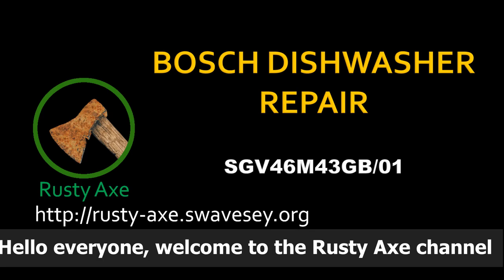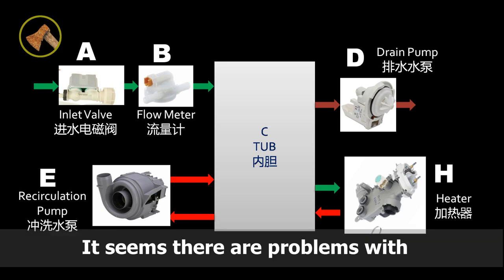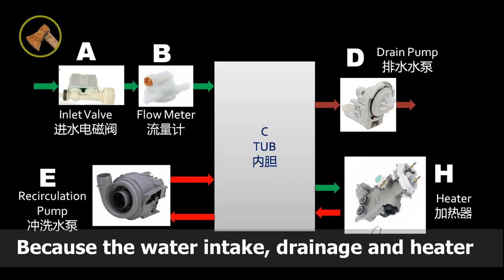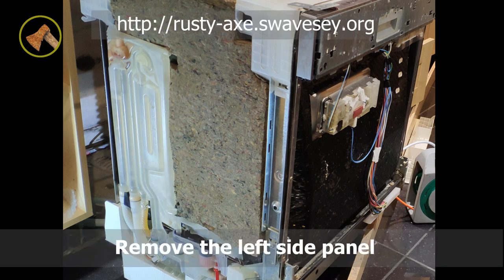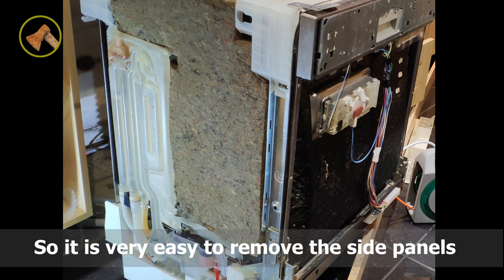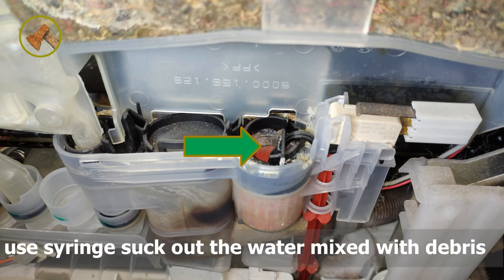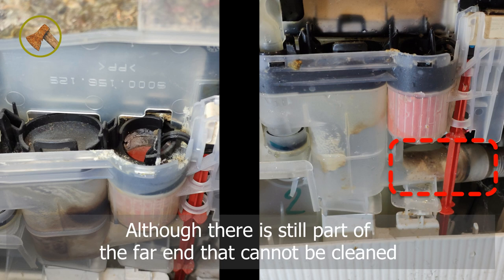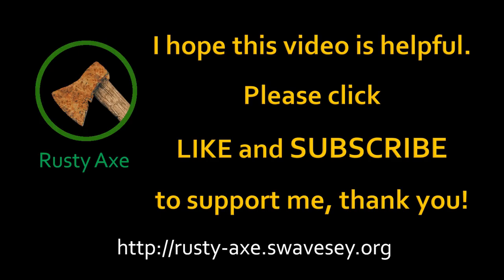BOSCH Dishwasher Lower Temperature/Always Drain/Stuck on 1 Minute/Abornal Washing Repair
The video introduces the full repair process for a BOSCH dishwashers by cleaning the pressure chamber， including the introduction of dishwasher principles, failure analysis, failure location and repair. This video is suitable for beginners and DIY.
This failure symptoms are very complicated, the main symptoms are:
• Sometime, the washing temperature is not high enough
• Sometime, the water level is lower than normal
• Sometime, the drain pump is always running
• Sometime,  everything including water ingress, water level and temperature is normal at beginning and come to abnormal afterwards
• In one case, it has been running for more than 3 hours, but when open the door, it always shows 1 minutes left (A well known stuck 1 minute issue)
Although the dishwasher in the video is a British model SGV46M43GB, this video can also be used as a reference for repair of BOSCH dishwashers or dishwashers from other manufacture such as AEG, Beko, Samsung, Whirlpool, Neff,  Siemens etc.